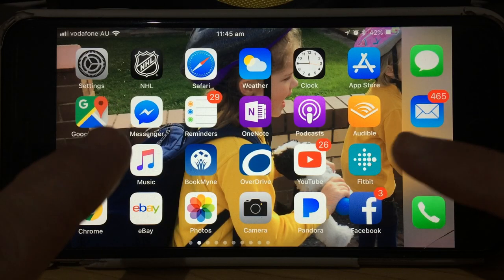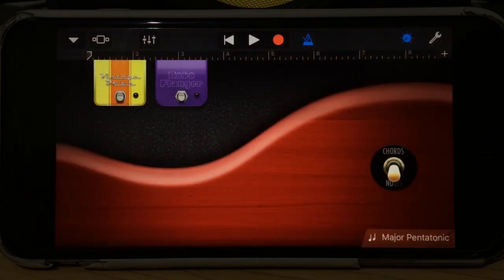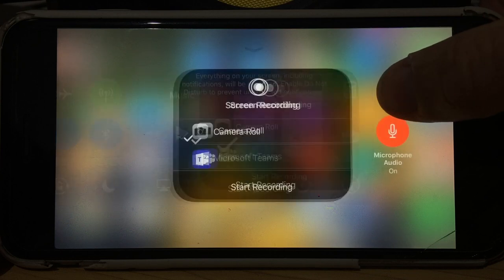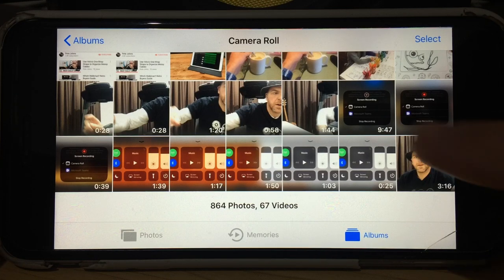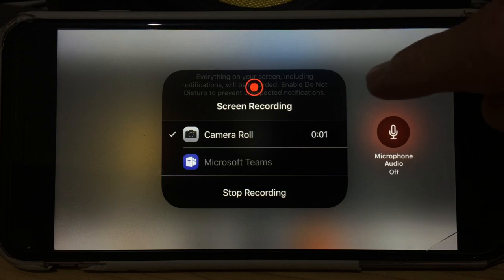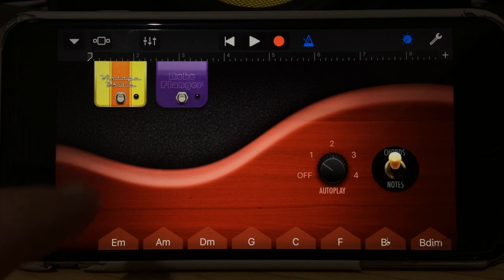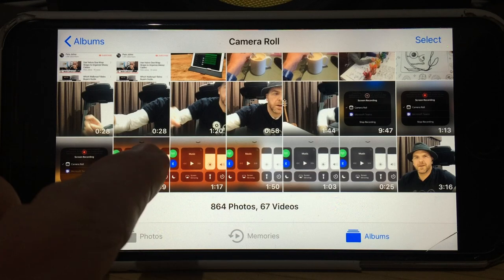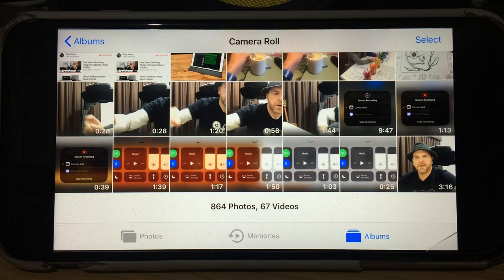Screen Recording in iOS 11 - with Microphone & iPhone/iPad Audio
Screen recording in iOS 11 on the iPhone and iPad has been a great addition and the ability to record both the audio from your apps and your microphone makes it even better.

However, when you record both audio sources, the resulting video file separates the audio on to two separate tracks, which video editing software like iMovie and even more advanced editors like LumaFusion will not support.

The solution? Take a second screen recording of your screen recording! This sounds strange, but if you take your original screen recording with both audio tracks, play it back via the photos app and record the screen again without the microphone audio, the result is a new video file with your  original app AND voiceover audio mixed down to a single track, ready for importing in to iMovie or any other editing software.